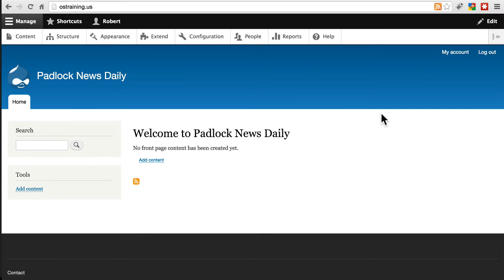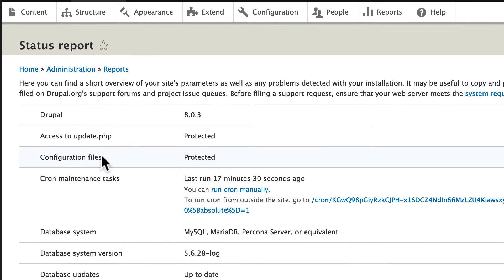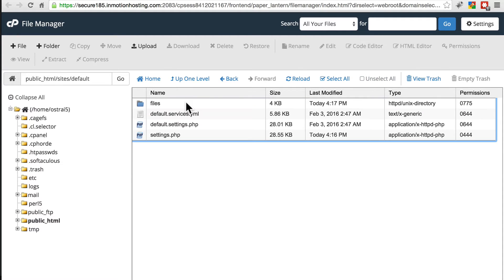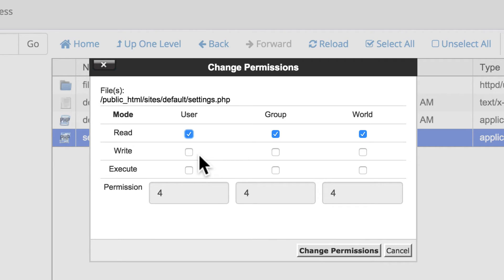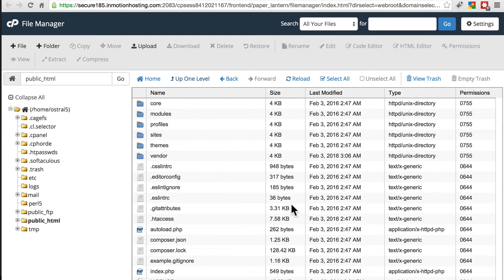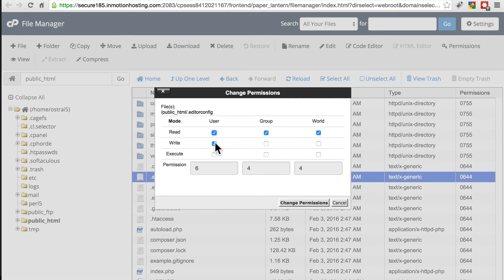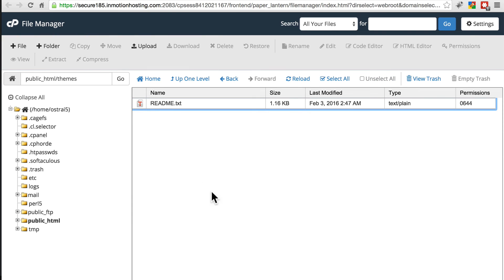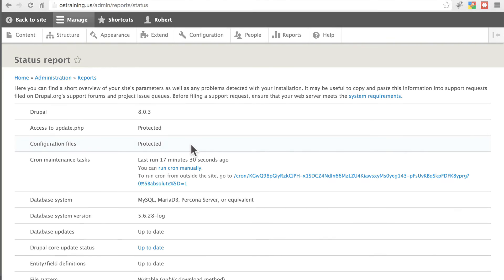Drupal 8 Security, Lesson 2: Setting PHP Permissions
In this video on Drupal 8 Security, we show the file and folder permissions you need to keep your Drupal site safe.